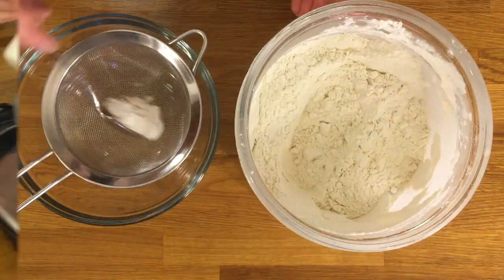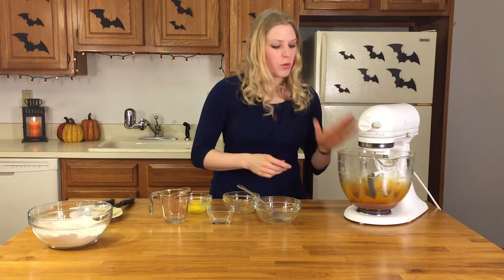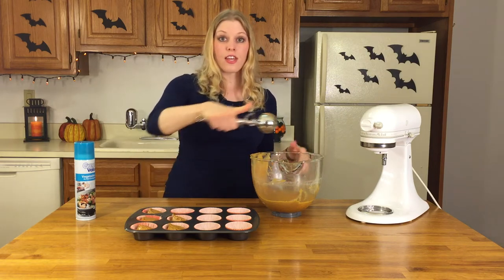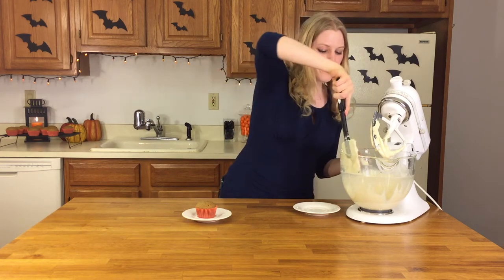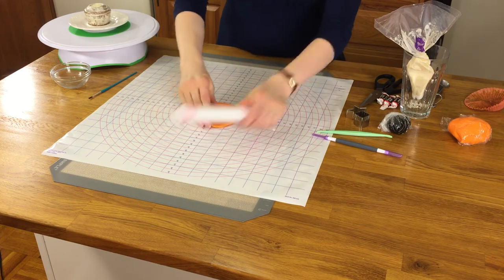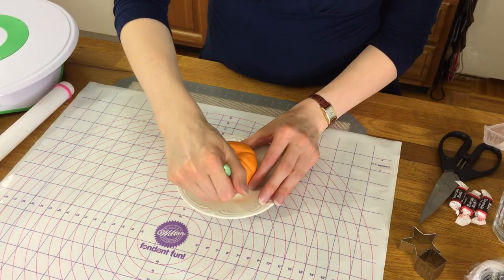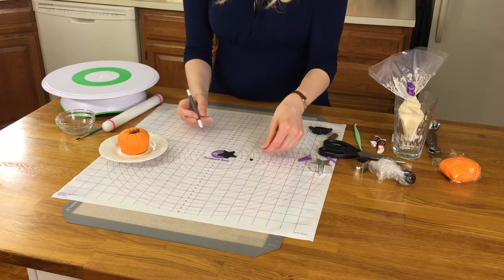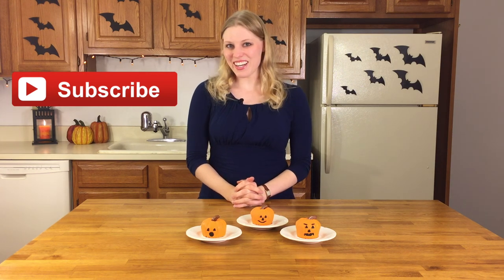Pumpkin Spice Jack O'Lantern Cupcakes - Sara's Sweet Addiction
I love making and decorating sweets. I hope you enjoy learning how to make Pumpkin Spice Jack O'Lantern Cupcakes with a Cream Cheese Icing.  They are perfect for Halloween and too cute!!